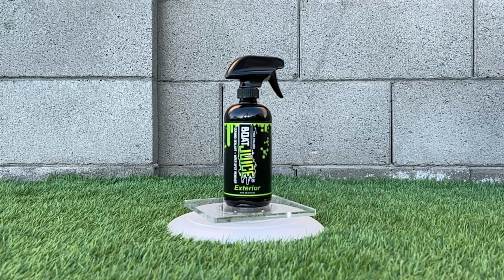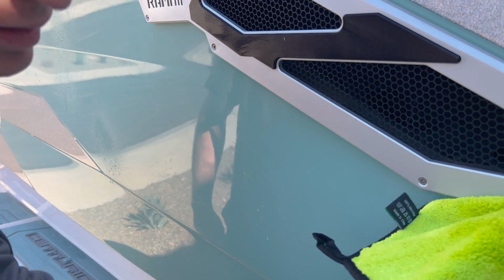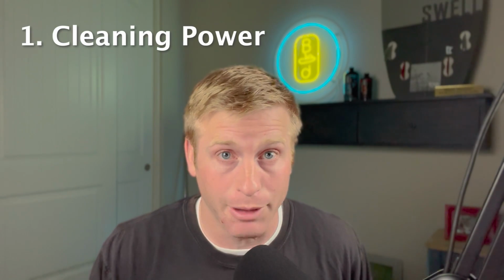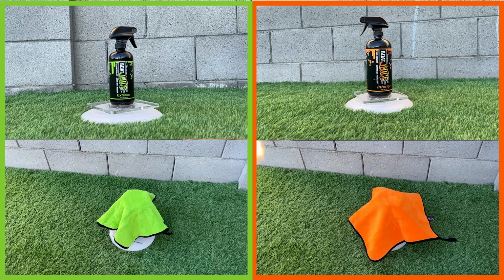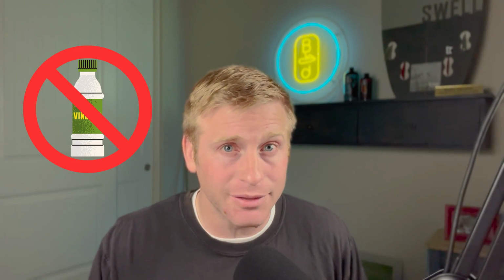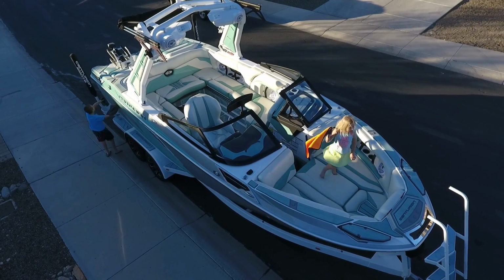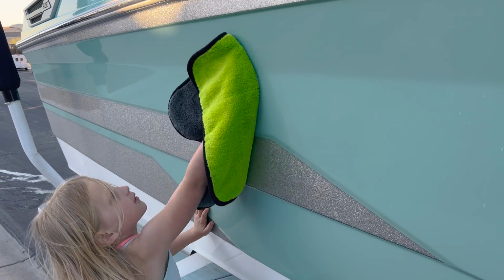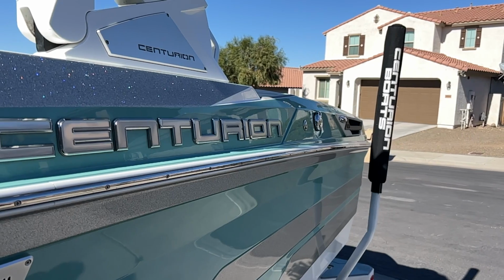Boat Juice: The Deliciously Scented Boat Cleaning Product We Use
Boat Juice - the delectable boat cleaning solution that will leave your boat sparkling clean and smelling amazing!
Boat Juice Kit
Gallon Refill Exterior
Gallon Refil Interior

Boat Juice is a powerful boat cleaning product that will transform your boat cleaning routine into a delightful experience.

In this video, we'll demonstrate Boat Juice's cleaning prowess as we tackle dirt, grime, and tough stains on various boat surfaces. Watch as Boat Juice effortlessly cleans and leaves behind a refreshing scent that will make your boat smell like a summer paradise.

Boat cleaning product, Boat Juice Cleaning Product, Boat wipe down kit

Time Stamps:
0:00 - Boat Juice Products
0:06 - Water Spot Remover
0:23 - Boat Cleaning Power
0:35 - Boat Interior Cleaner
0:49 - Boat Cleaner Smell
1:05 - Buying Refills
1:42 - Using the Boat to Teach Others

Tools I use to grow my YouTube Channel:
VRA (Video Ranking Academy) has been amazing giving me the framework This is a FREE master class that will get you introduced to the 7 R framework I use for youtube:

VidIQ gives me a BETTER YouTube experience. I bought the VidIQ pro package.
Here are your buying options

How we protect our boat